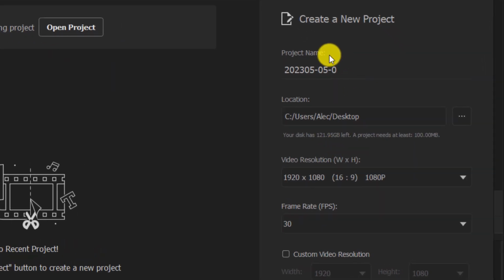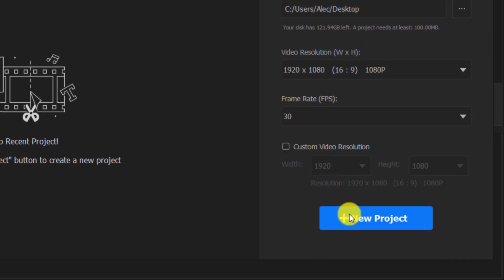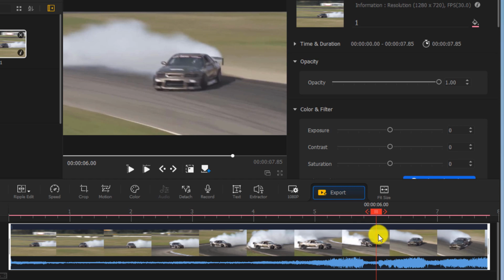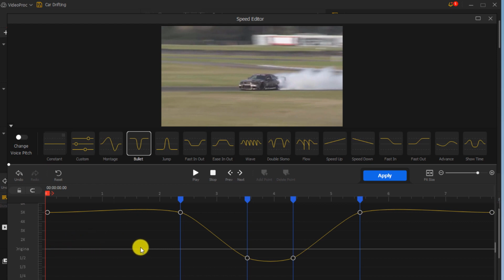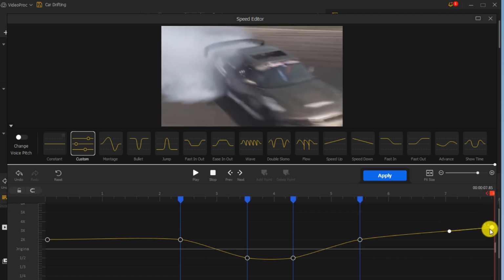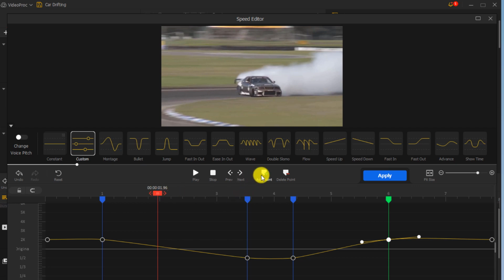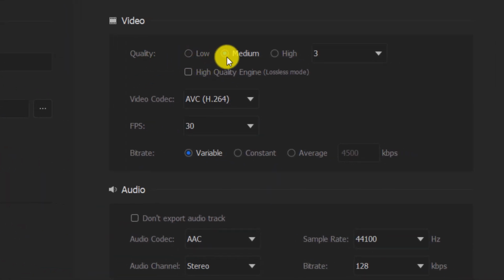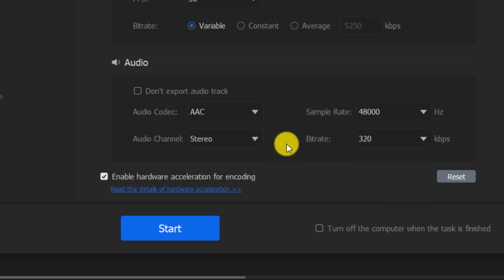How to make speed ramp in VideoProc Vlogger| Smooth Slow Motion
0:00 Introduction
0:12 Create a new project
01:14 Make Speed Ramp
04:26 Export

Video by Vimeo-Free-Videos from Pixabay
Video by Pascal Beckmann from Pixabay
Video by Тасев Теодор from Pexels